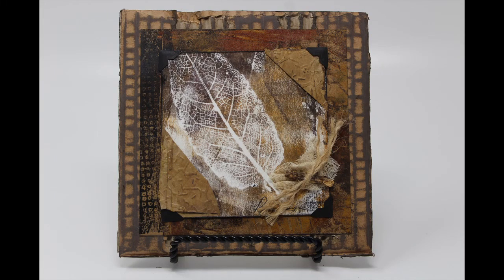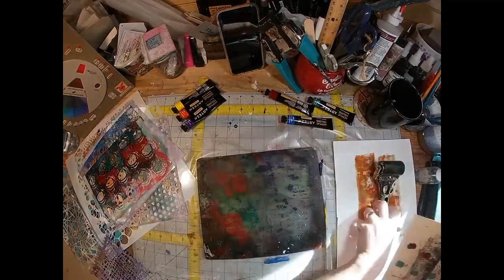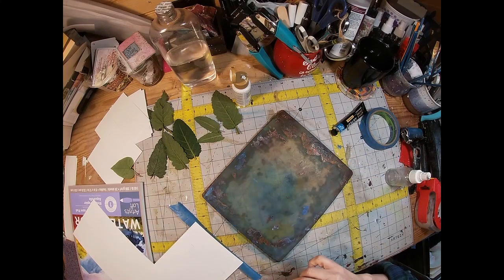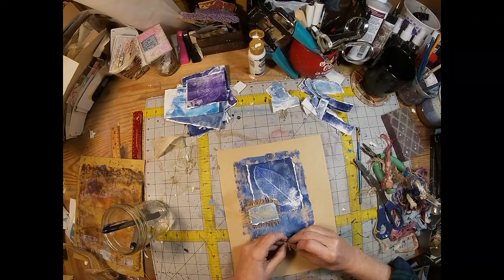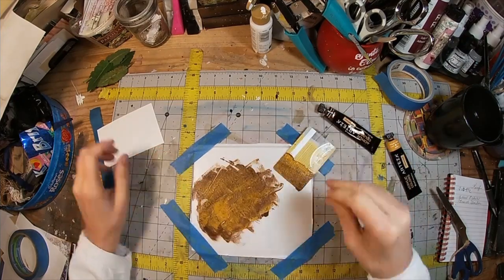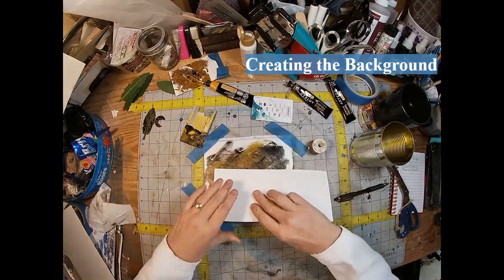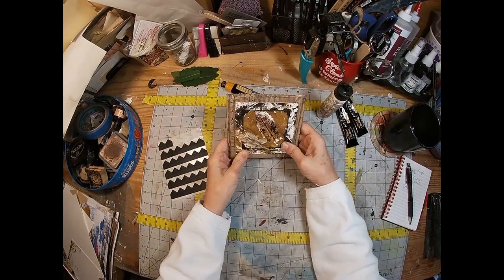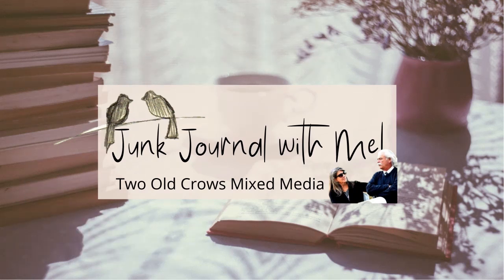Leaf Imprints two ways | Gel Press OR Take Out Food Container | DIY Gift Idea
DIY Gift Idea utilizing two different ways to make a leaf imprint, one with a gel press and one with a restaurant take out container.  One background made with gel press and stencils and one made with a take out container, a hotel key card and an empty thread spool.  Create the project with purchased tools or create the same project with common items from around your home!

One project, two ways - which is your preference?

Come join me in my facebook group . . Two Old Crows Mixed Media